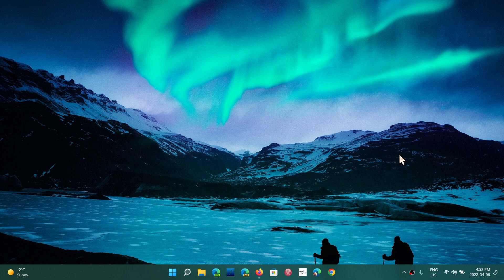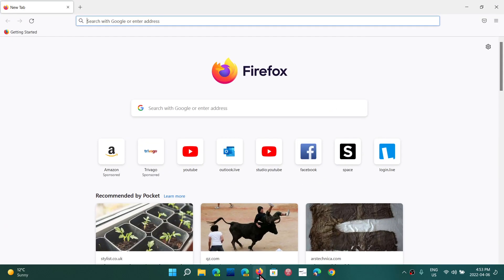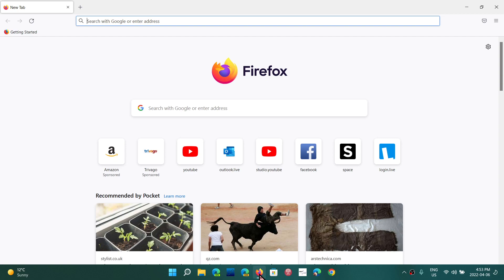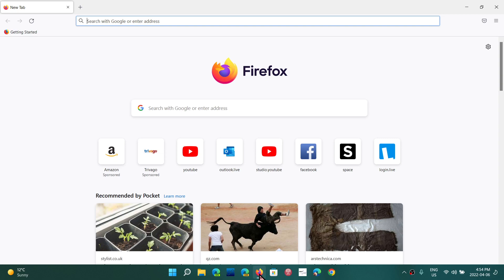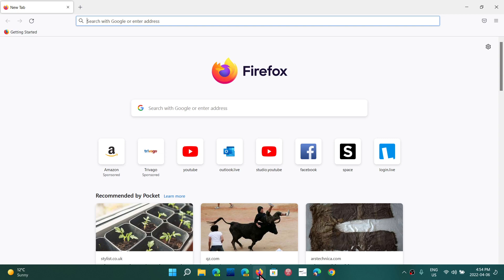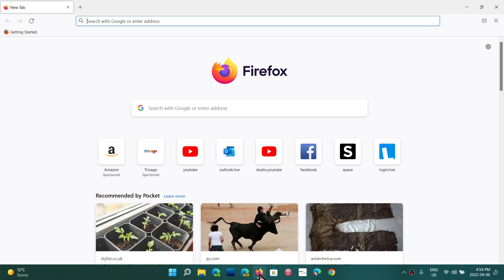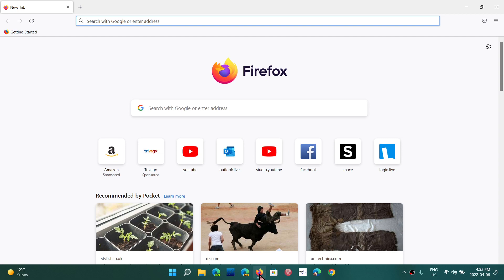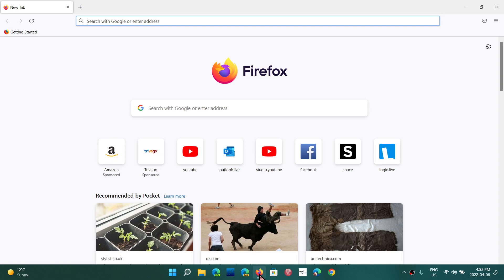Firefox The only web browser left not using Chromium open source engine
With the increase of Security vulnerabilities found in the Chromium Engine and its dominance, I think we need to keep browsers like Firefox with different engine alive